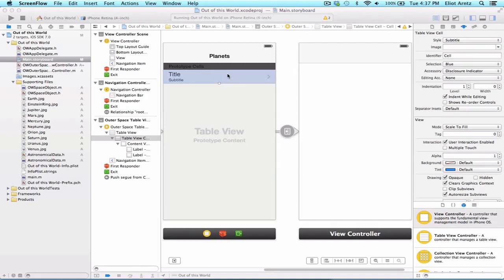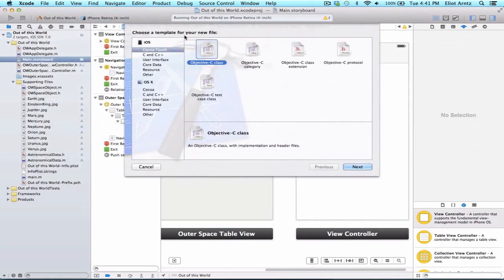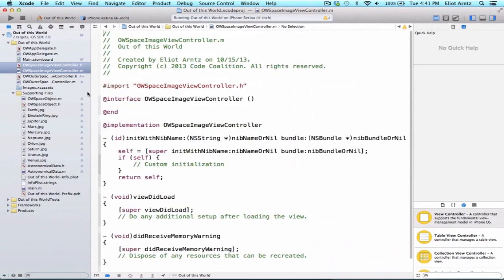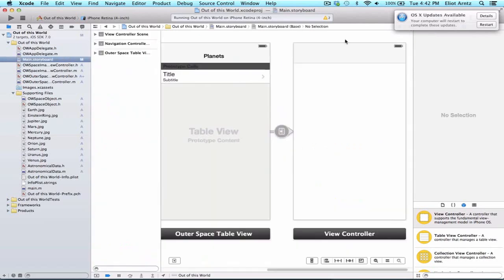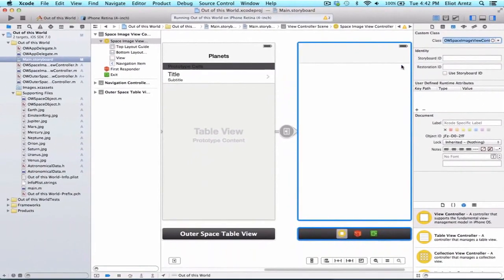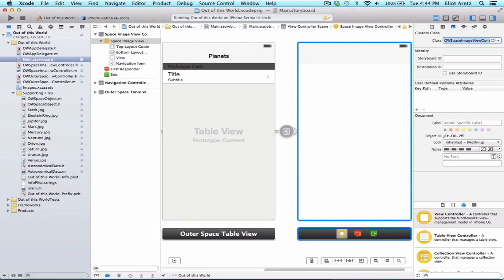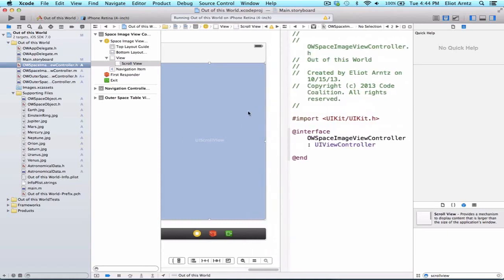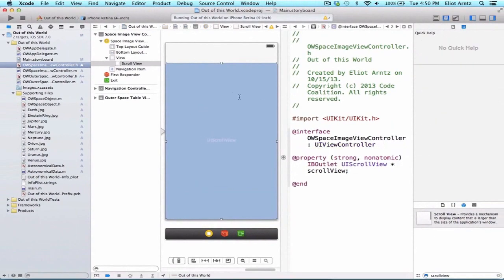iOS Programming Tutorial - Configure Second View Controller in Storyboard in xCode - 3